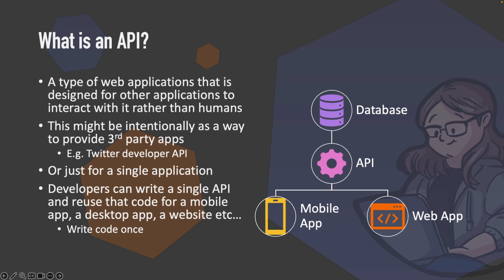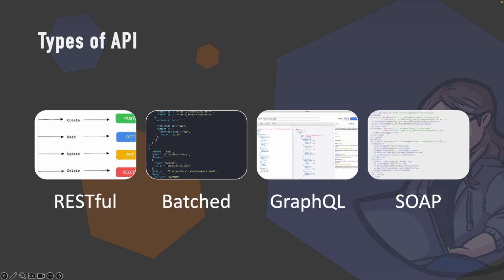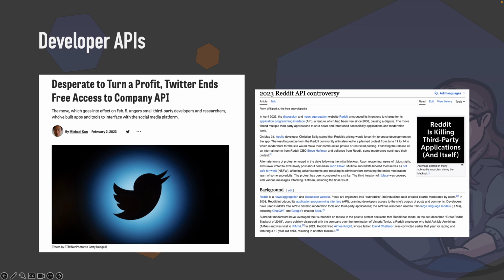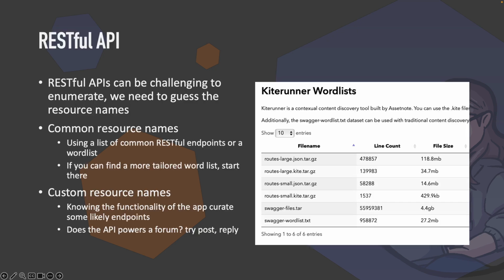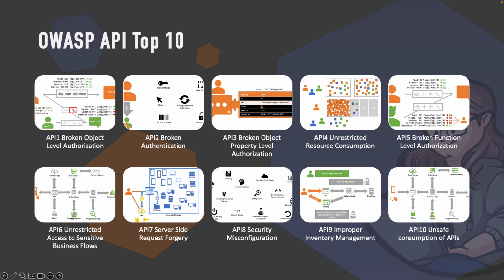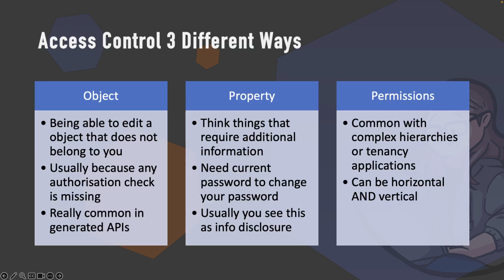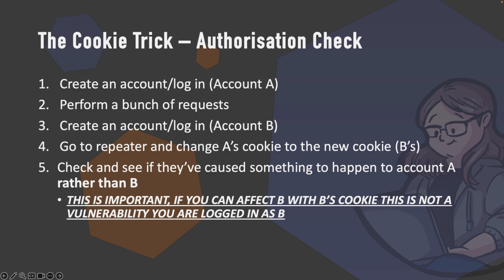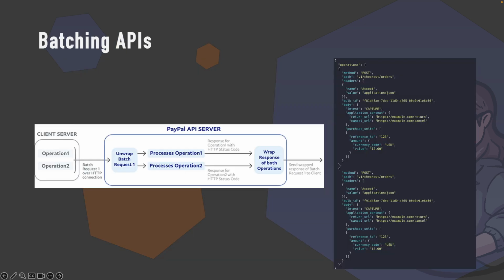Updated Beginners Guide to API Bug Bounty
If you’re just getting started with bug bounty hunting, web APIs are a fantastic place to start, they’re easy to approach, can’t easily be automated and are full of bugs.

This series couldn't happen without the support of our sponsor Bugcrowd, Bugcrowd is the best place to start hacking with a wide range of public and private programs from APIs to Desktop Applications and everything in between. Not ready to jump into a public program yet? Fill out your platform CV and sign up for a waitlisted program. Tell Bugcrowd a bit about your skills, previous certifications or experience and they’ll match you up with the right program using their industry-leading CrowdMatch technology. Whatever your level, there’s a place for you in the crowd. You can sign up with my